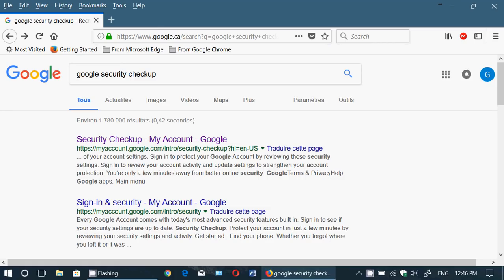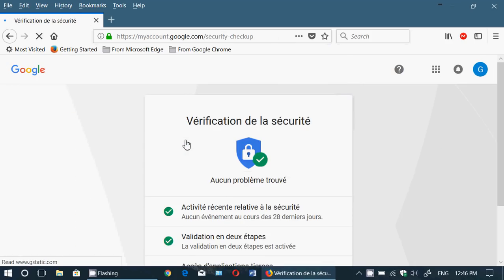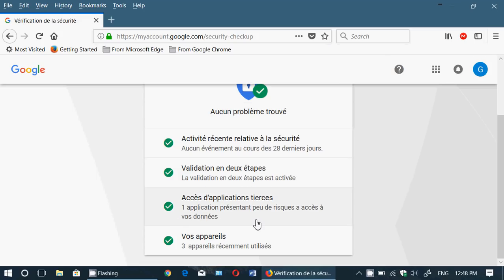Gmail and Google Accounts Security checkup tips and tricks for Security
Great tool to use to make sure that all is ok in your Google accounts security